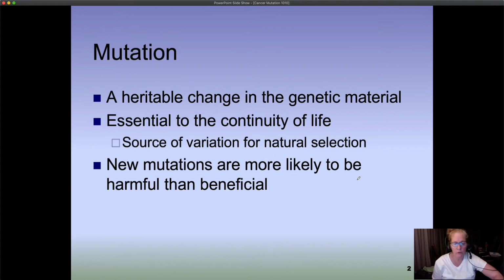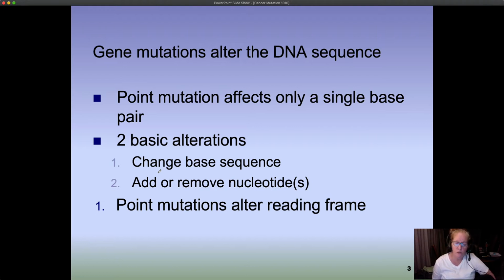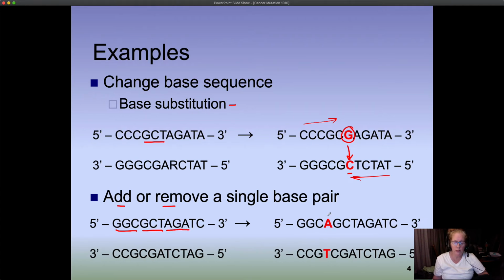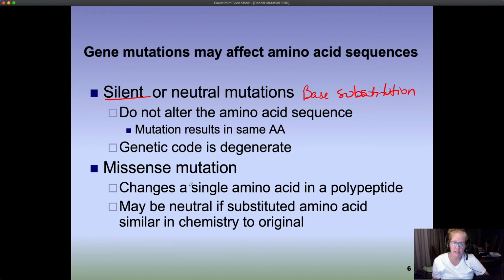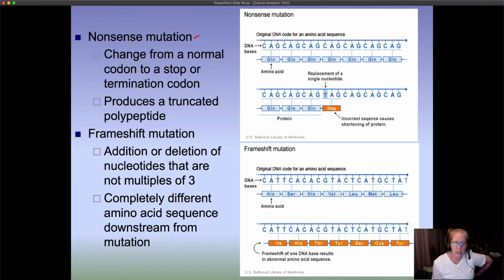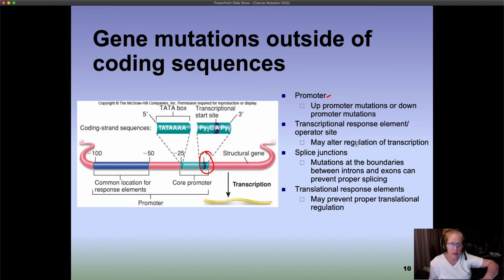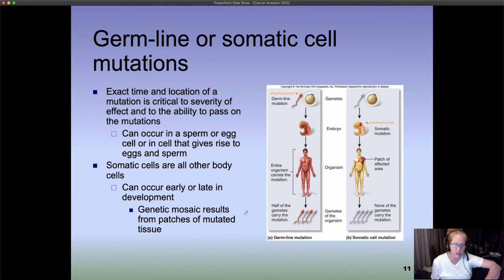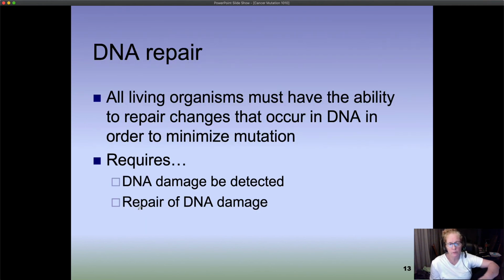BSC2010 Chpt 15 Part 1 Mutations